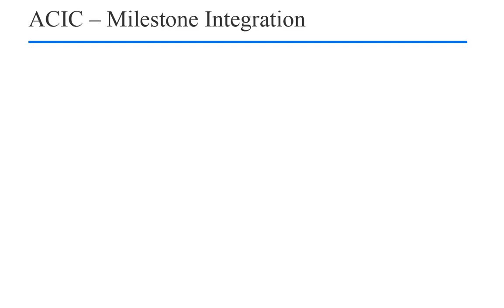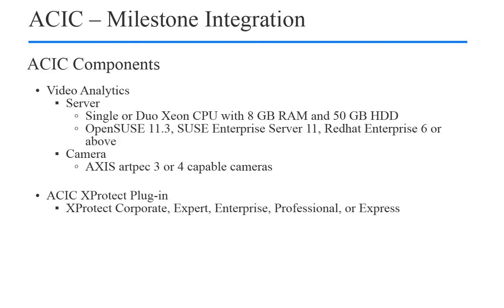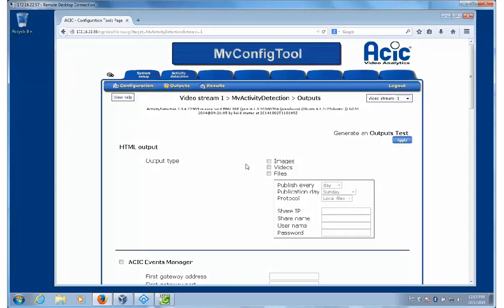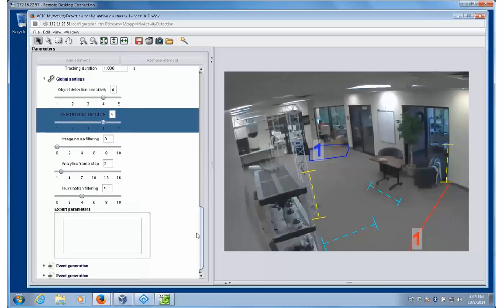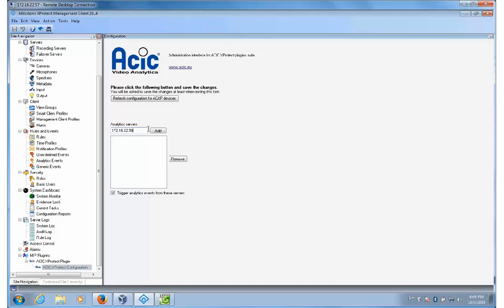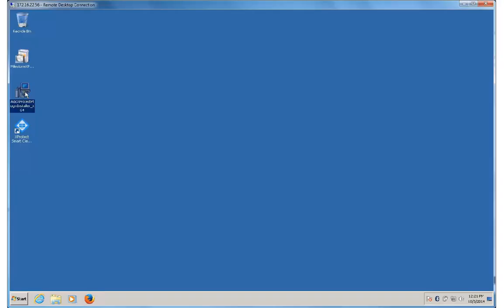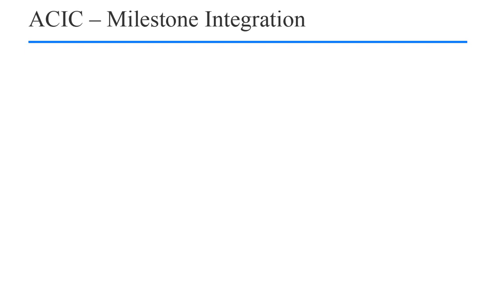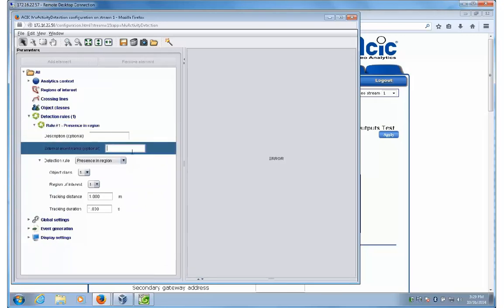ACIC presentation by Milestone Systems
Copyright Milestone Systems 2014